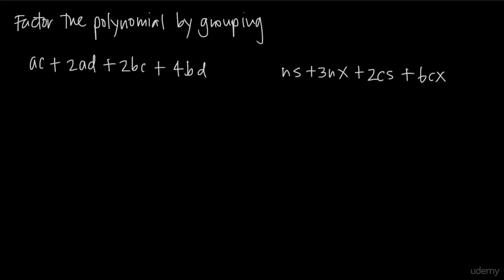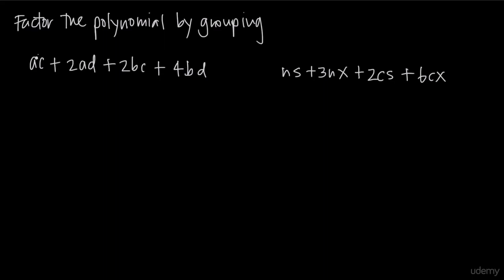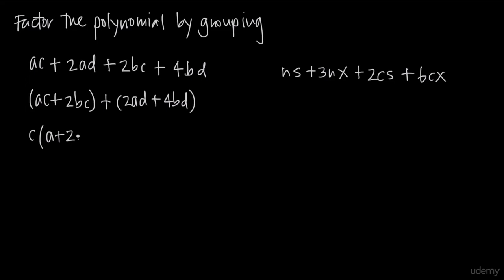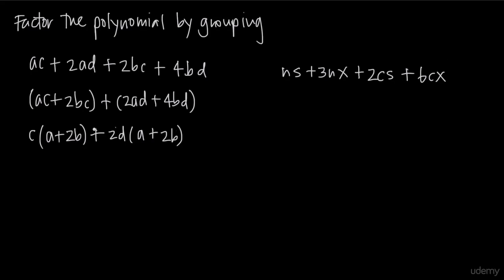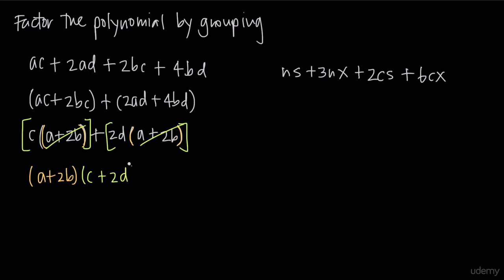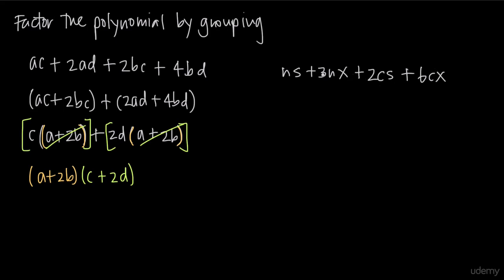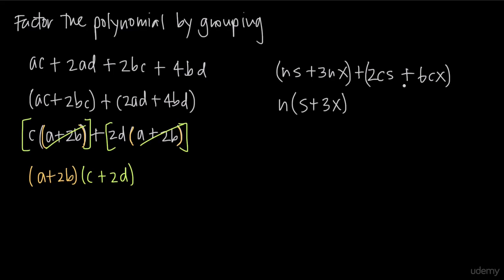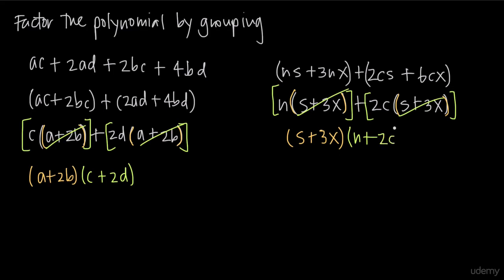9 Factoring by grouping, example 2